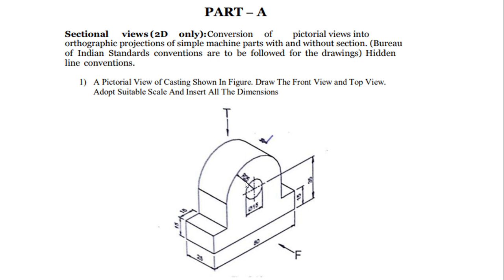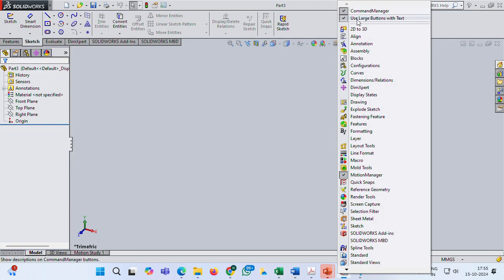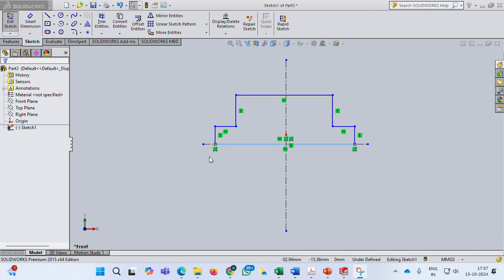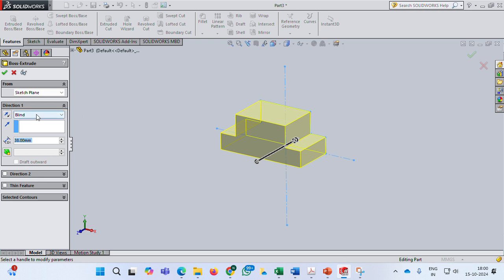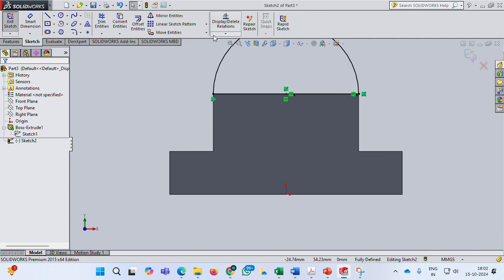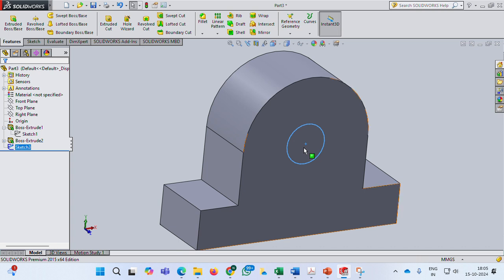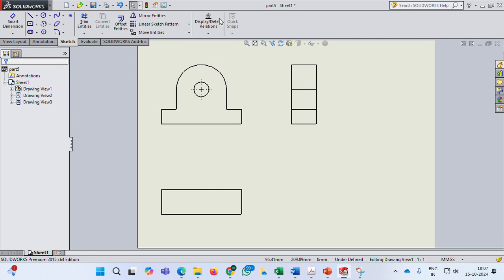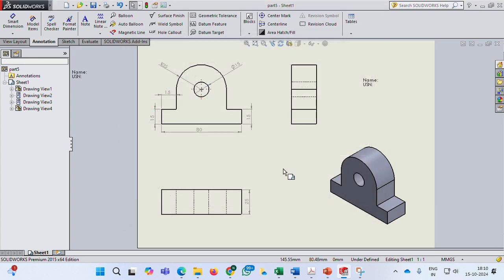Model 1 | Part Modelling | Computer Aided Machine Drawing